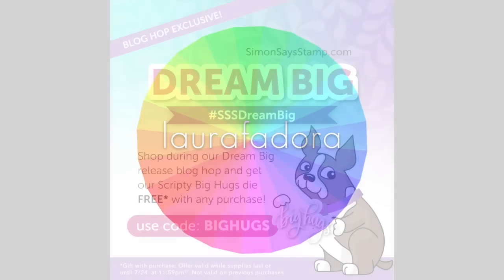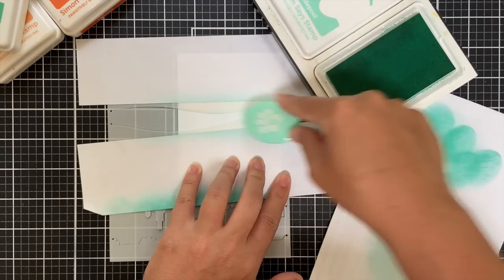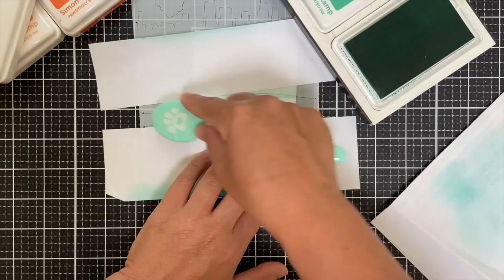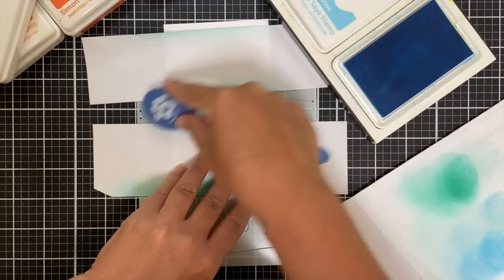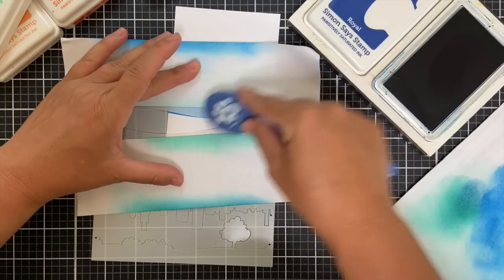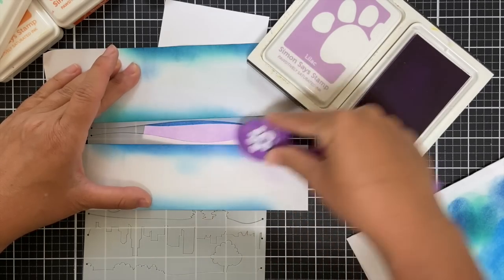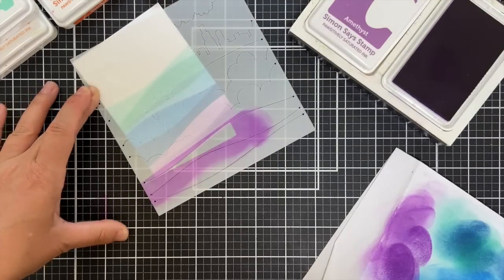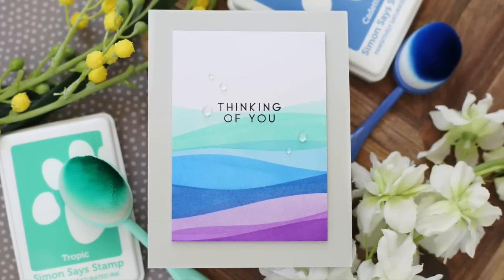Simple Overlapping Waves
Joining Simon Says Stamp for their Dream Big Release Blog Hop and featuring the Horizon Lines Stencil & On the Horizon Stamp Set.

• Simon Says Stamp Stencil HORIZON LINES ssst221628 Dream Big

• Simon Says Clear Stamps ON THE HORIZON sss202530 Dream Big

• Simon Says Stamp Pawsitively Saturated Ink Pad TIDEPOOL ssk037 Good Luck Charm

• Simon Says Stamp Pawsitively Saturated Ink Pad TROPIC ssk038 Good Luck...

• Simon Says Stamp Pawsitively Saturated Ink Pad MARINE ssk019 Handmade...

• Simon Says Stamp Pawsitively Saturated Ink Pad CADETTE ssk020 Handmade...

• Simon Says Stamp Pawsitively Saturated Ink Pad ROYAL ssk021 Handmade...

• Simon Says Stamp Pawsitively Saturated Ink Pad LILAC ssk046 Let's Chill

• Simon Says Stamp Pawsitively Saturated Ink Pad ORCHID ssk047 Let's Chill

• Simon Says Stamp Pawsitively Saturated Ink Pad AMETHYST ssk048 Let's Chill

• Simon Says Stamp Cardstock 100# FOG Gray FG27 at Simon Says STAMP!

• Hammermill WHITE 100 LB SMOOTH Premium Color Copy Pack 25 Sheets at Simon...

• Simon Says Stamp MASKING PAPER Sheets 20 Count SMSK20 at Simon Says STAMP!

• Simon Says Stamp Blending Brush SET LARGE st0035 at Simon Says STAMP!

• The Ink Stand White RECTANGLE is100x751 at Simon Says STAMP!

• Studio Katia CLEAR ROUND DROPS MIX 2 sk2432 at Simon Says STAMP!

• Simon Says Stamp Set of 4 TRIANGLE TRAYS st0085 at Simon Says STAMP!